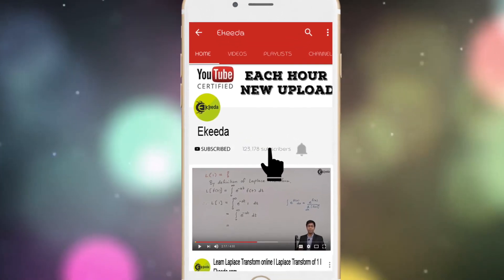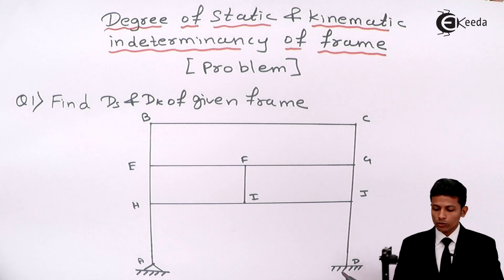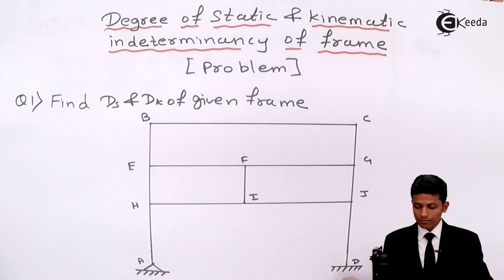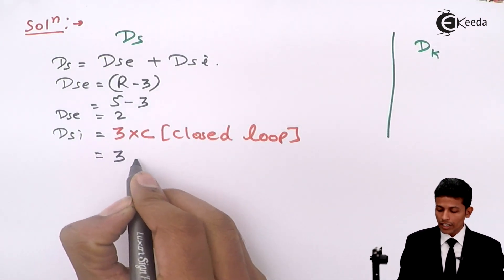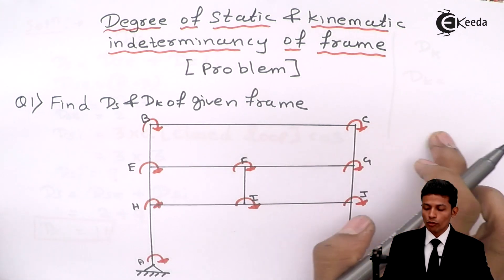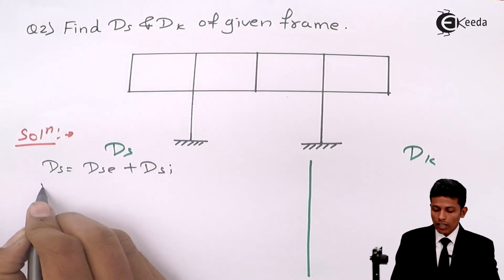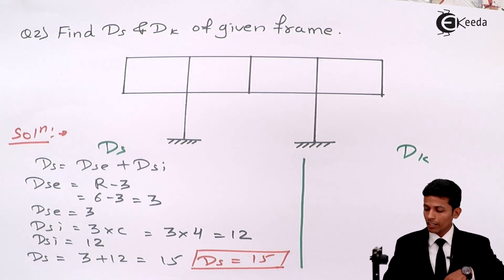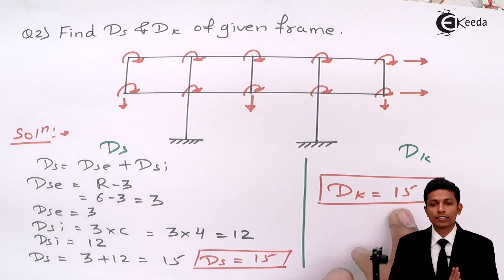Degree of Static and Kinematic Indeterminacy of Frame - Problem 1 & 2 - Structural Analysis 2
Problem 1 & 2 on Degree of Static and Kinematic Indeterminacy of Frame Video Lecture from Basic Fundamental of Structural Analysis Chapter of Structural Analysis 2 for Engineering Students.

Watch Previous Videos of Chapter Basic Fundamental of Structural Analysis:-

Happy Learning : )